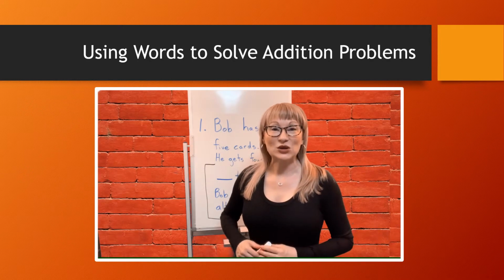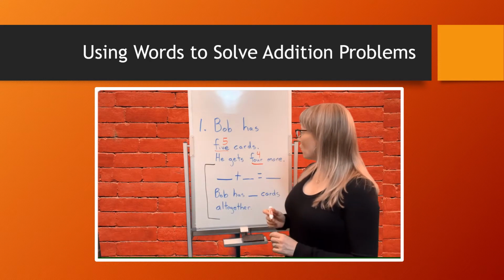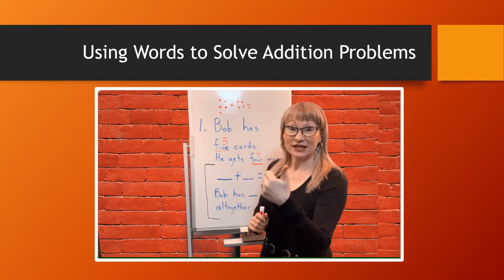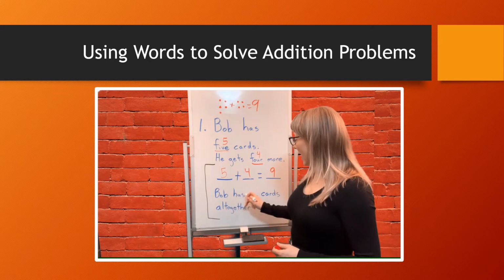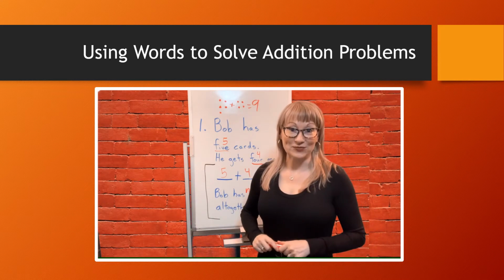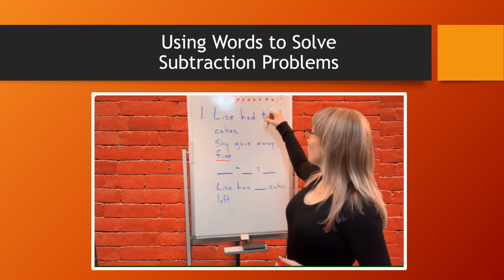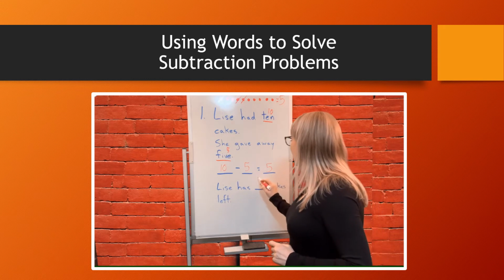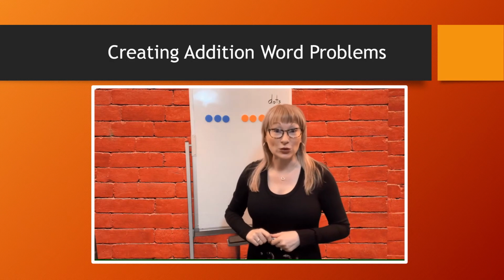11 Creating & Solving Word Problems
Students will use pictures to solve addition and subtraction word problems.
They will also create addition and subtraction word problems.  This is intended to be a teacher resource, but students and parents will find the content useful.